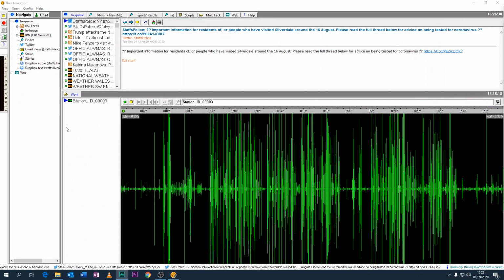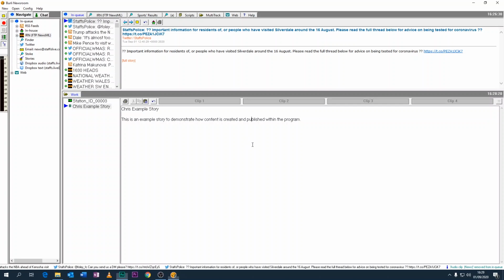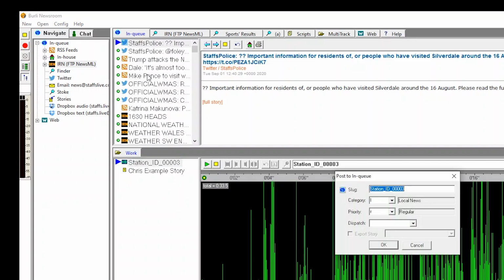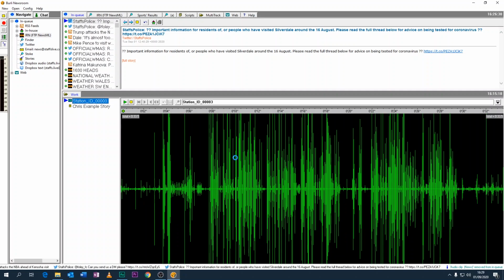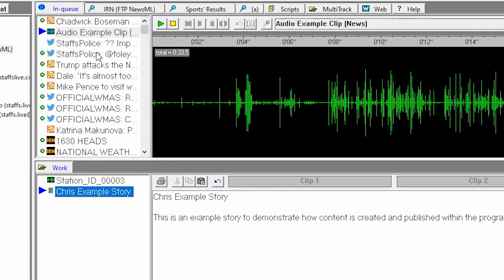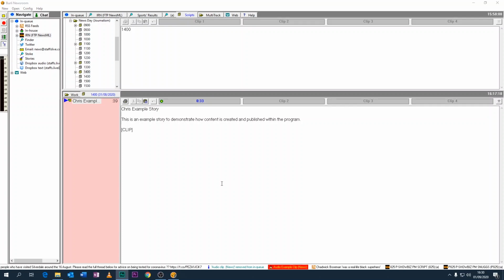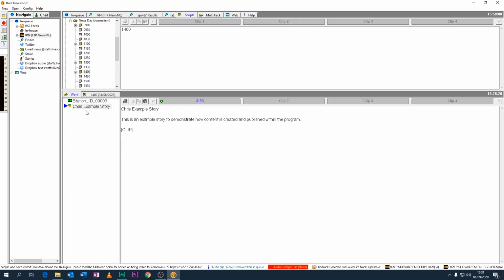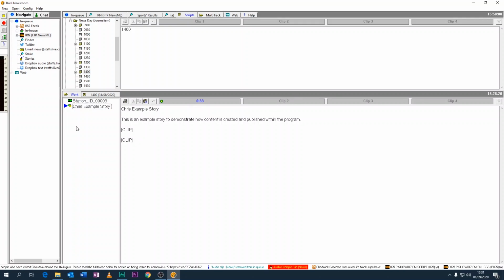Creating and Publishing Content (Burli)